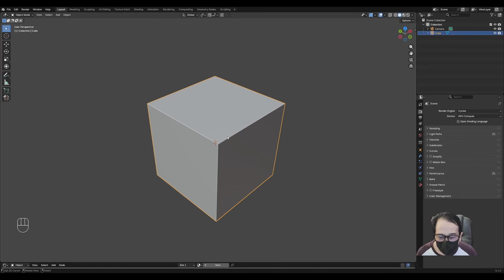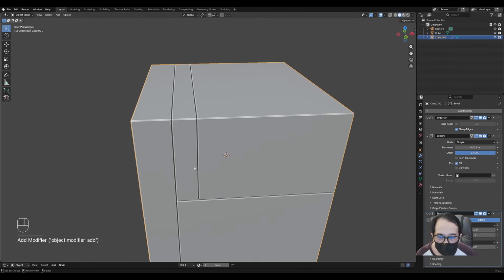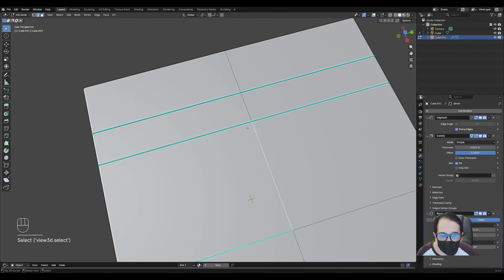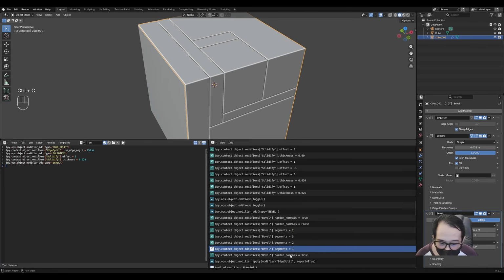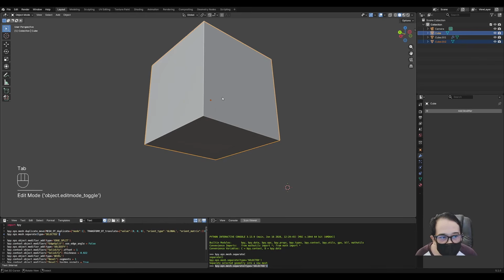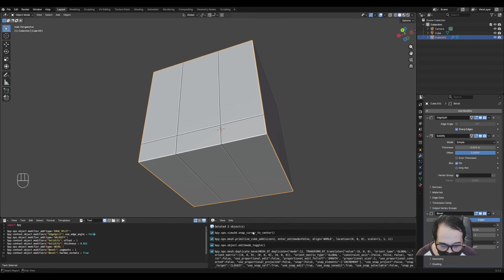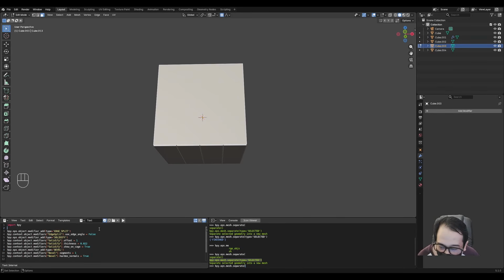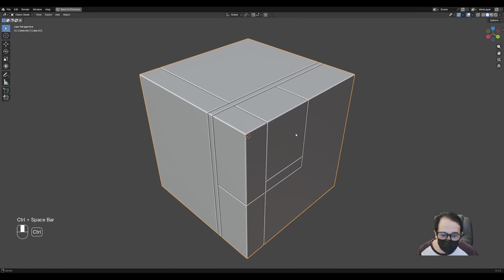Creating Non-destructive Panel Cuts in Blender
In this video, we take a look at an age old technique of making non-destructive panel cuts in Blender using a couple of modifiers. I also show an easy method of creating a python based macro to shorten the process of reproducing this workflow which can be helpful in your new projects.